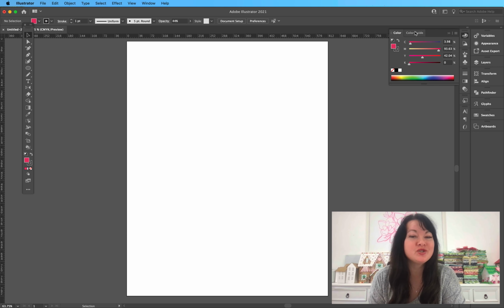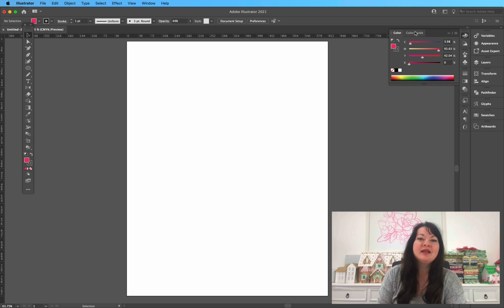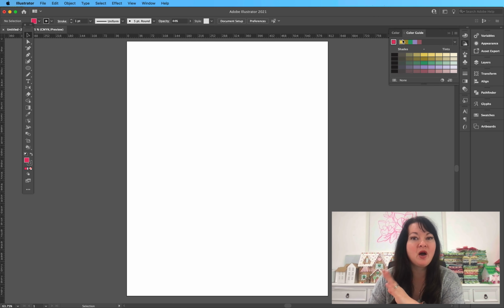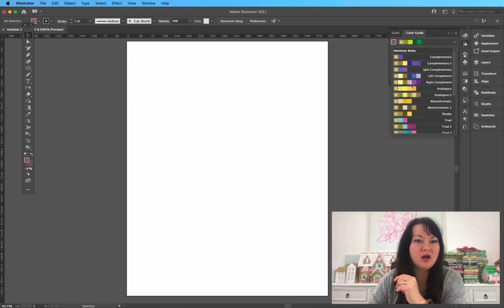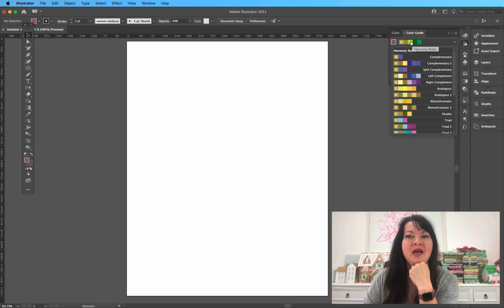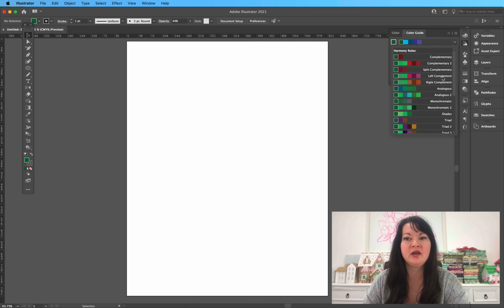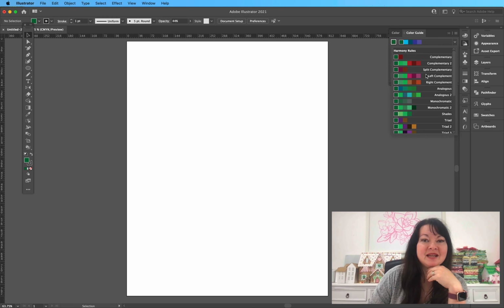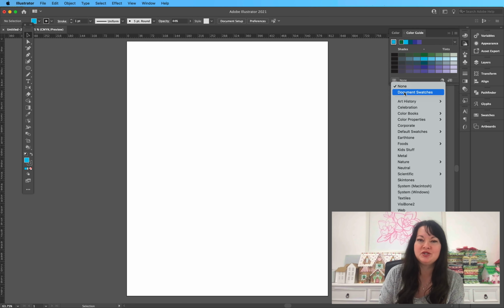Illustrator Color Guides Tutorial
Here are some free or low cost ways to get started:
Free Introduction to Illustrator Mini Course:
Want to be one of my Course VIPs for free?